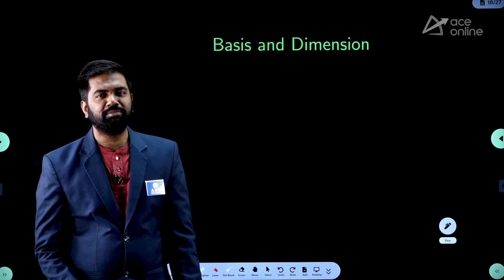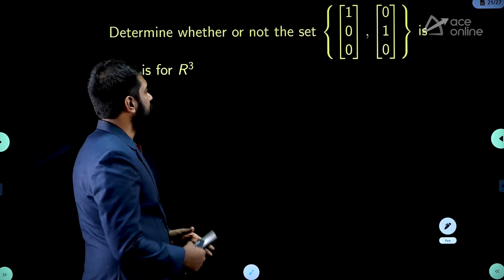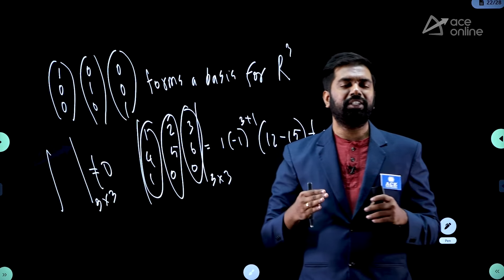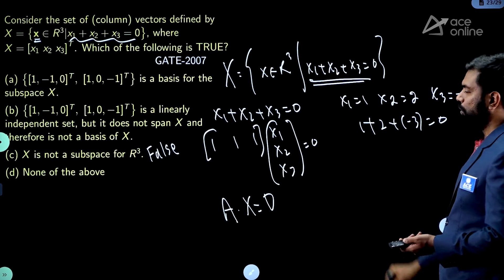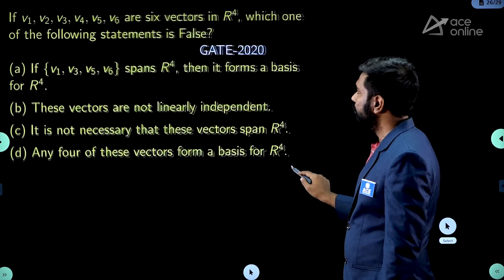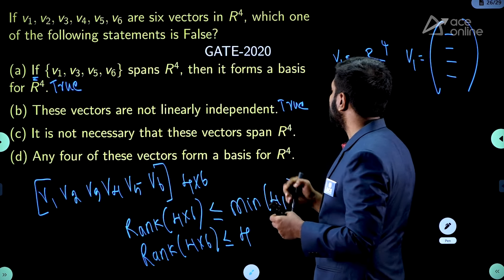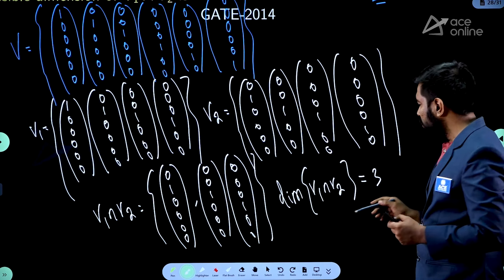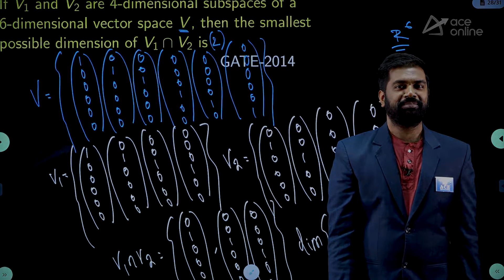Basis & Dimension from Vector Space | Untapped Topics in Engg Mathematics for ECE & DA | ACE Online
In this video, we explore the basics of Basis and Dimension in Vector Spaces, focusing on topics important for Engineering Mathematics, especially for ECE and DA students. We explain these key ideas in a simple way, helping you understand their role in math. You'll learn about important concepts and how they apply in real-world situations. Whether you’re a student or working in the field, this video will make it easier for you to grasp vector spaces. Watch now.